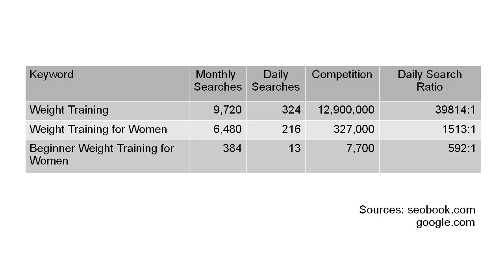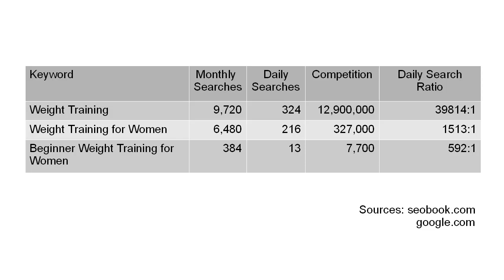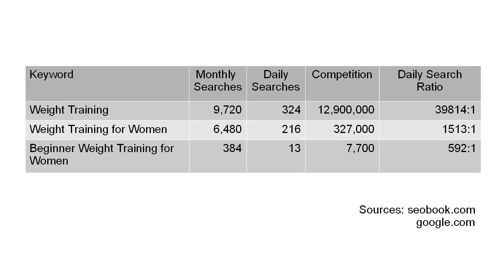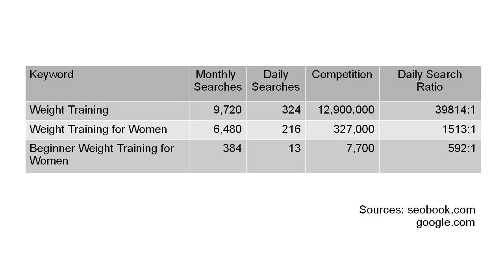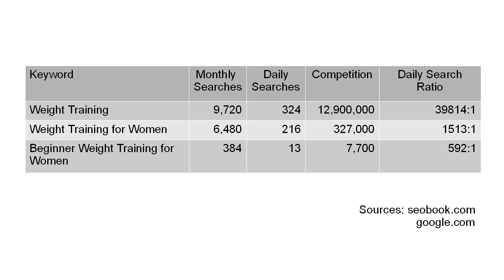How To Generate Income From Autopilot Niche Profits